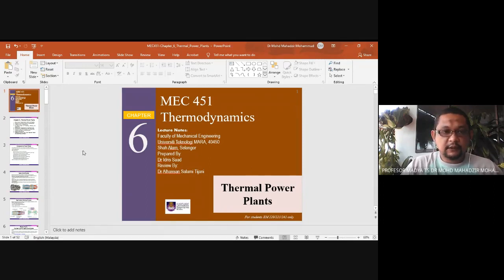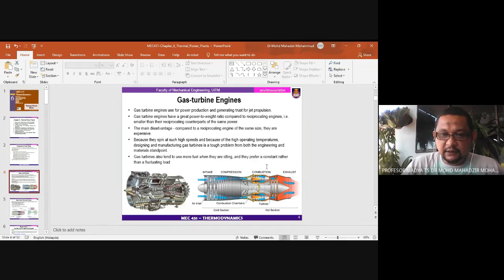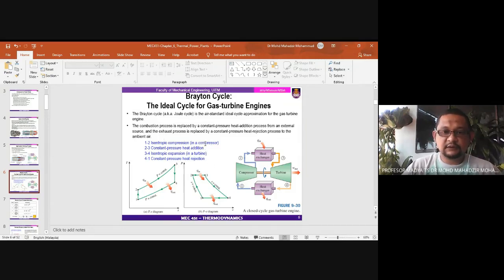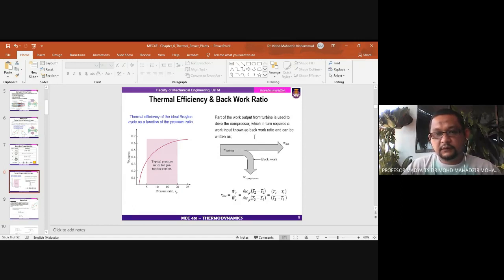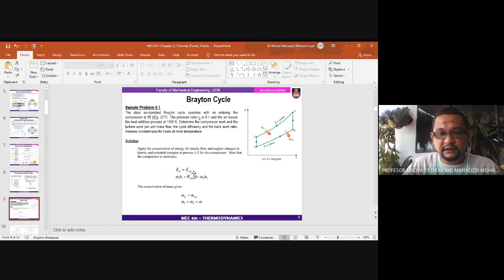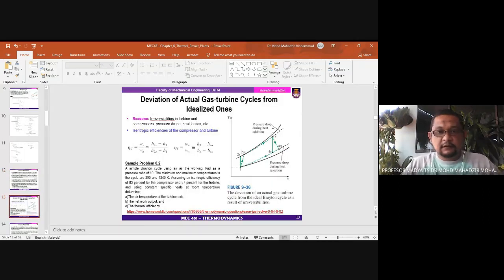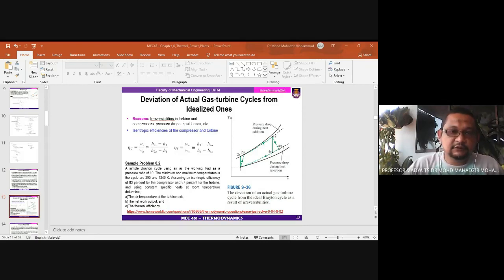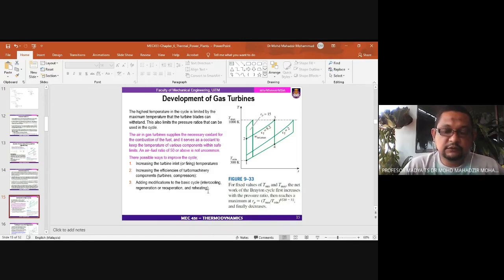Thermodynamics 1 Chap6 (Part 1) Brayton cycle : The Ideal Cycle for Gas-Turbine Engines.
This chapter 6 lecture is for thermodynamics 1 class. The bacis and ideal cycle for Gas Turbine engine is discussed.